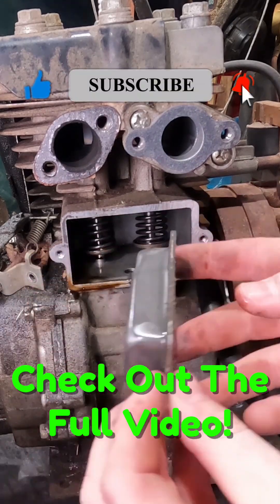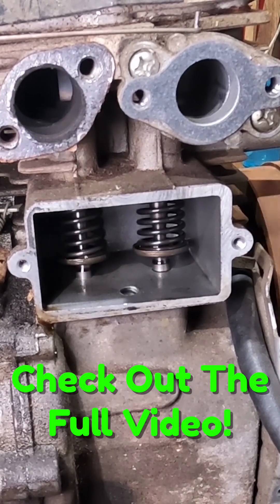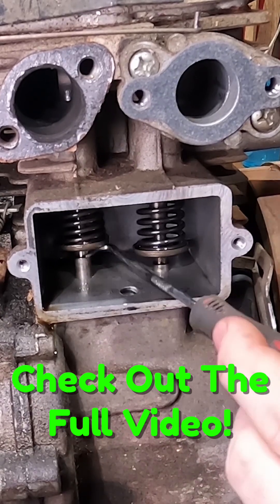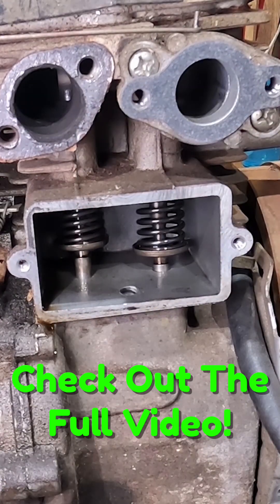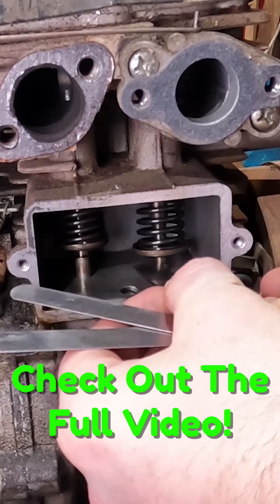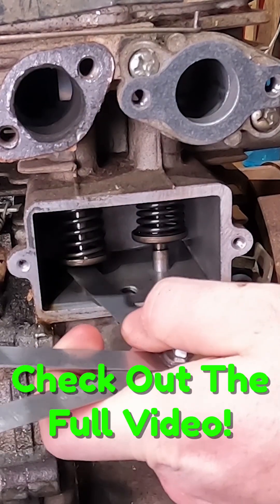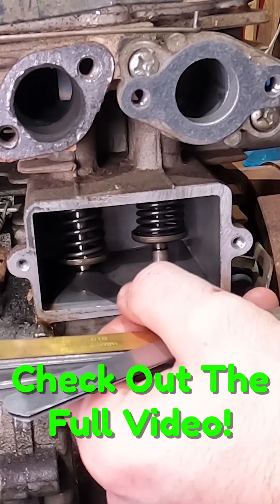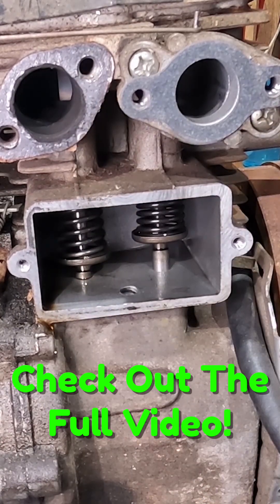Checking The Valve Clearance On A Tecumseh Engine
Checking the valve clearance on a tecumseh generator engine.